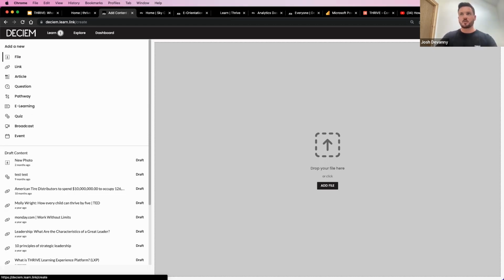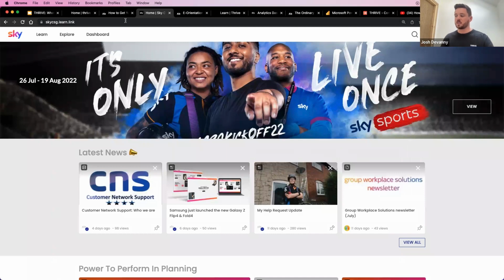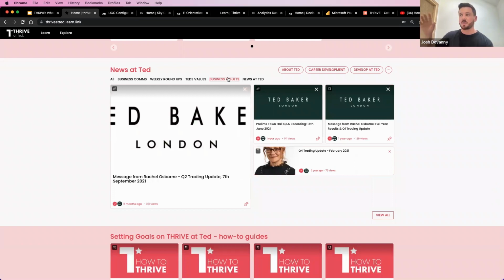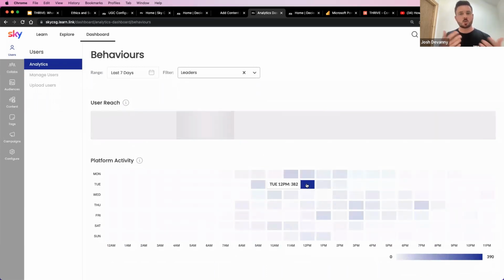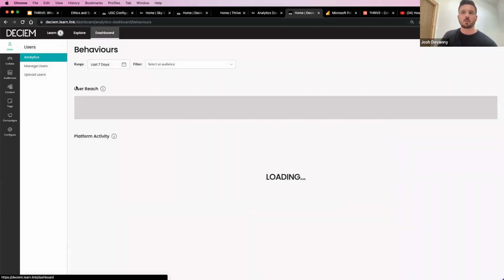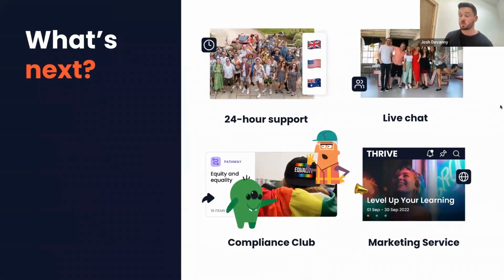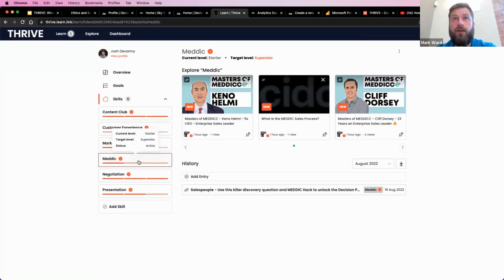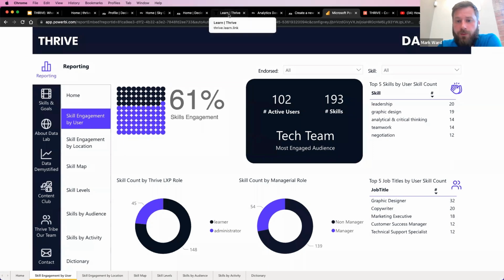What’s all the fuss about?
Thrive Co-founder Mark Ward, and Chief Sales Officer, Josh Devanny, as they explain how Thrive has come to be known as the disruptor of the learning technology landscape, and give you full access to an in-depth demo of the platform itself. In this one-off live session you'll get to see and hear:

- Why Thrive is making waves in the learning industry
- What's in the platform that is enabling revolutionary learning for our customers
- Real-life examples of how customers are using Thrive
- What's next...